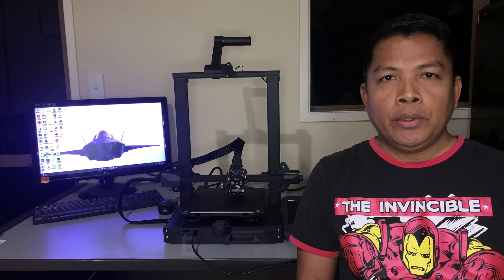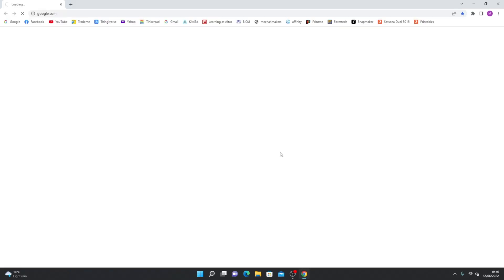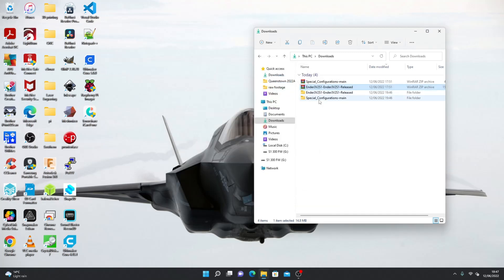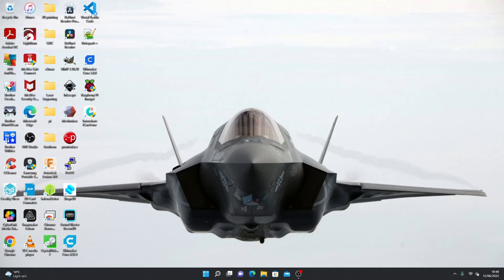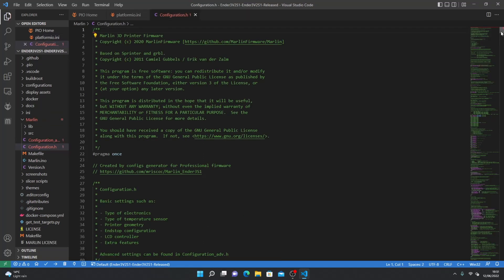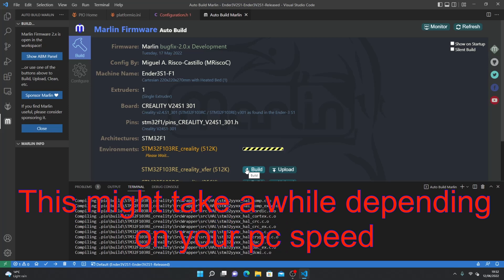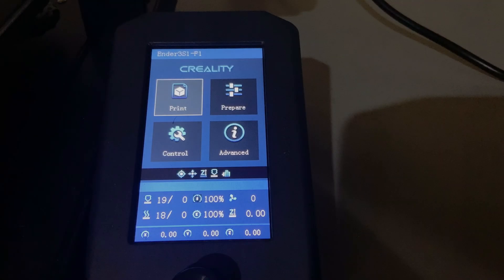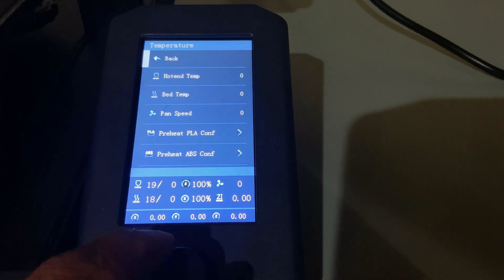Ender 3 V2/S1 295 C Hotend Max Temp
I re-compile Mr Miguel Risco-Castillo source files to set the maximum
hotend temperarure to 295 C. This Firmware is suitable for Ender 3 V2 and S1 equip with extruder that can support 300 C. My Ender 3 S1 has been upgraded to Sprite extruder pro.